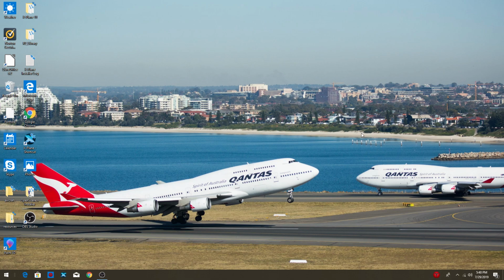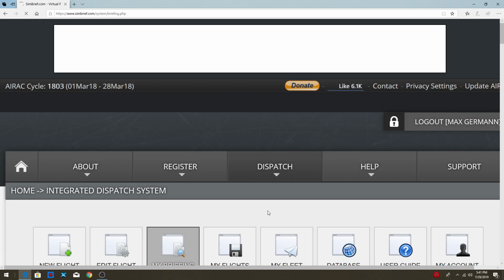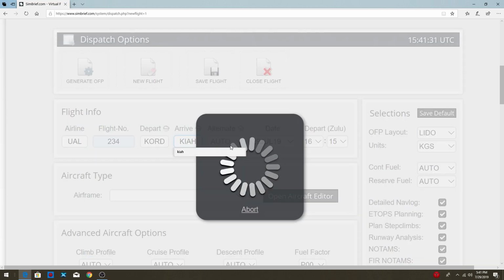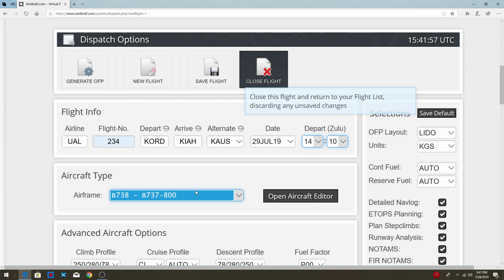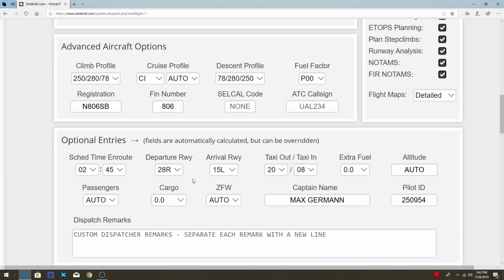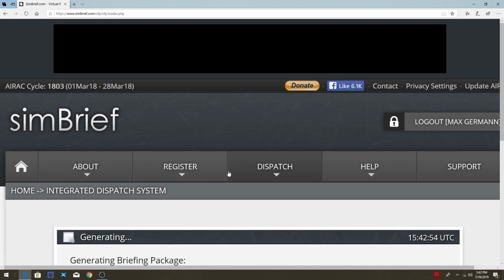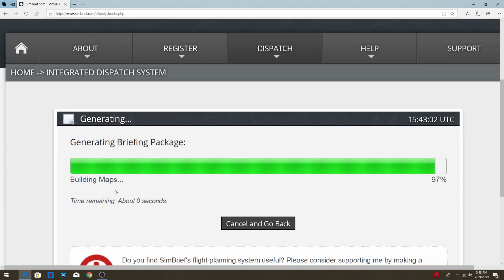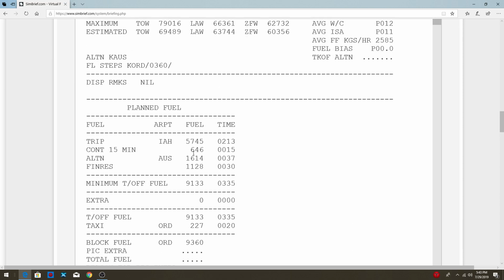How to File a Flight Plan for X Plane 11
this video is a tutorial on how to make a flight plan on Simbrief. enjoy!